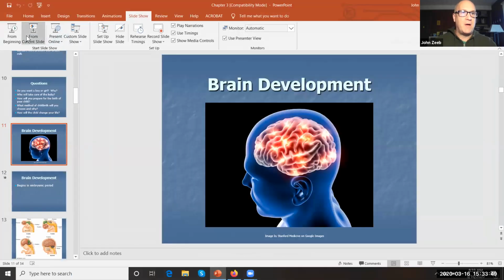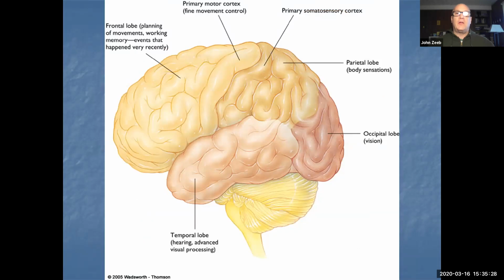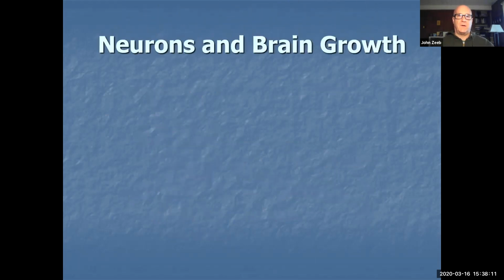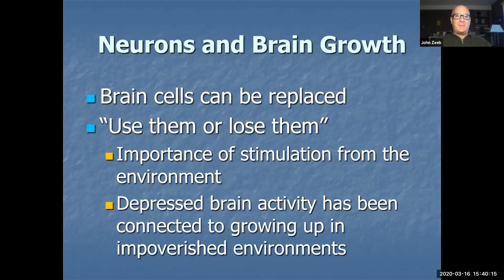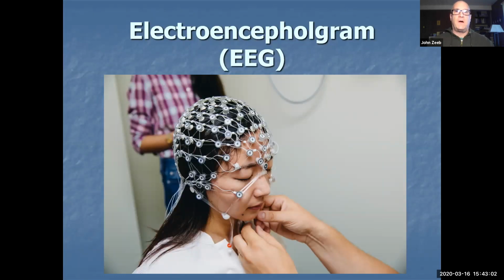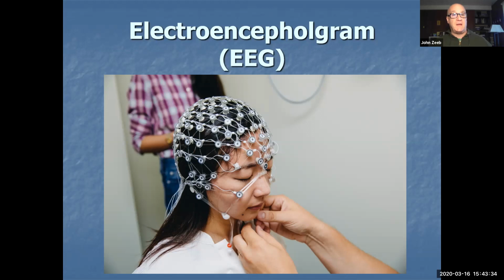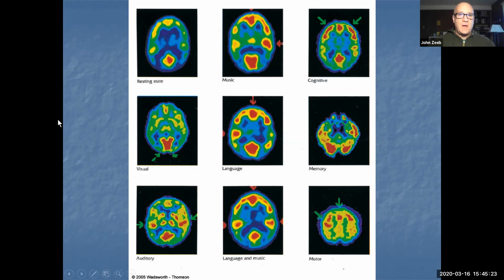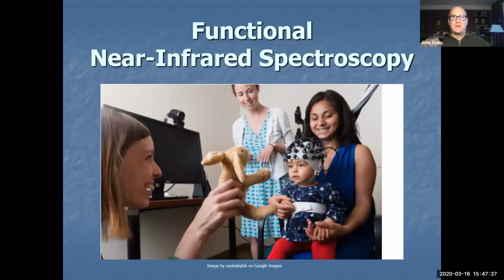Brain Development and Research